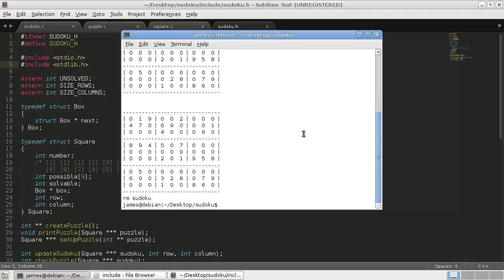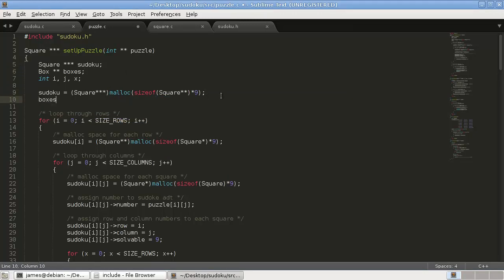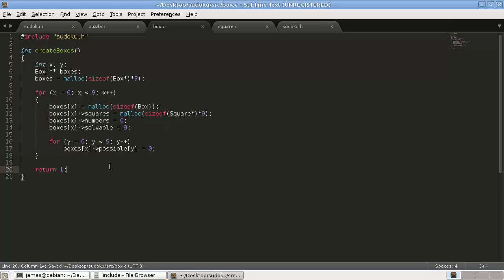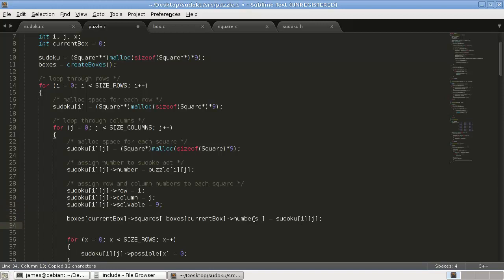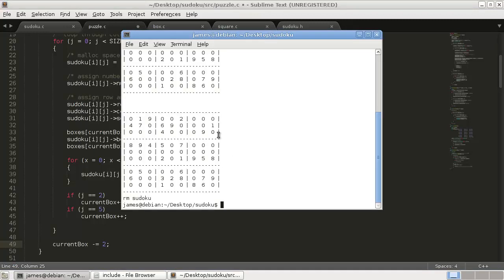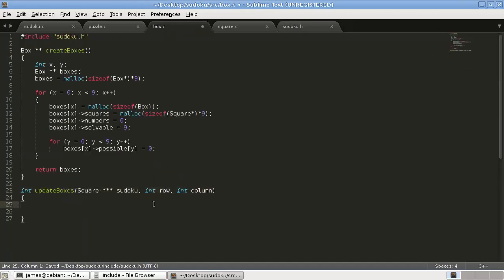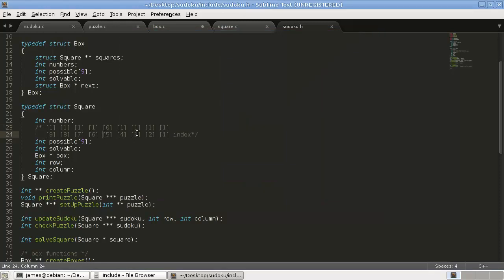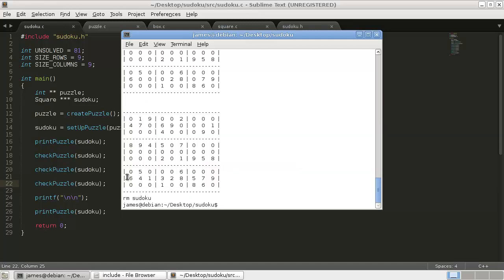Coding a Sudoku Solver in C - Part 5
In this tutorial series we code a sudoku solver using C.
Part 5 deals with adding and solving the puzzle using boxes.